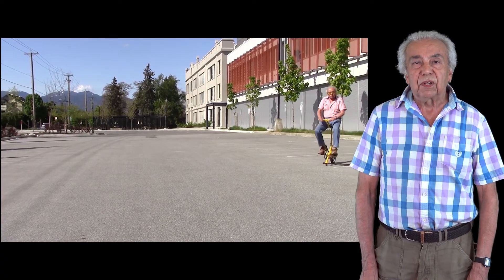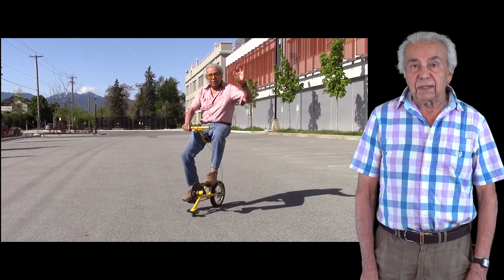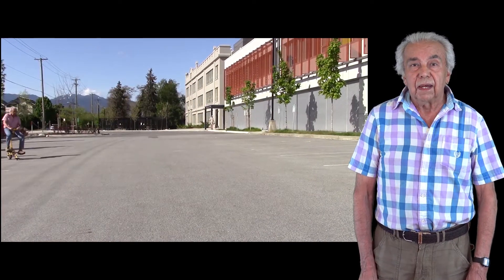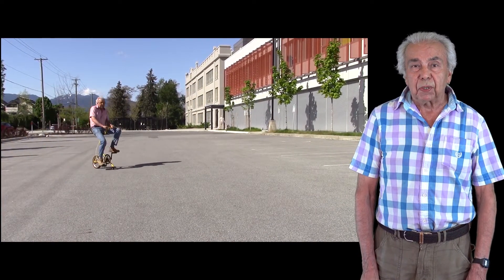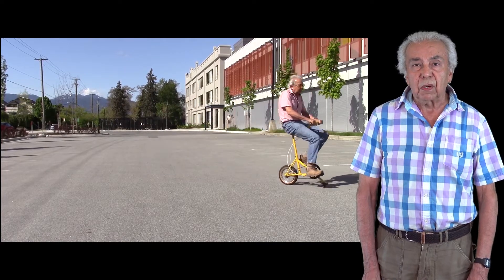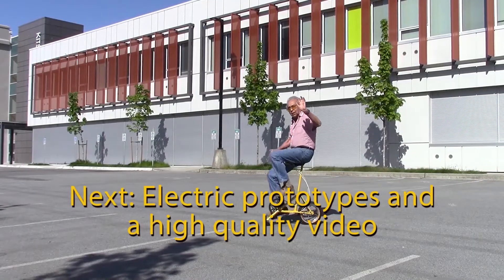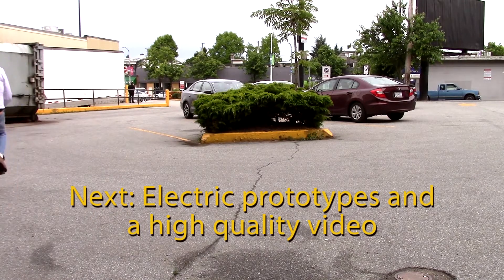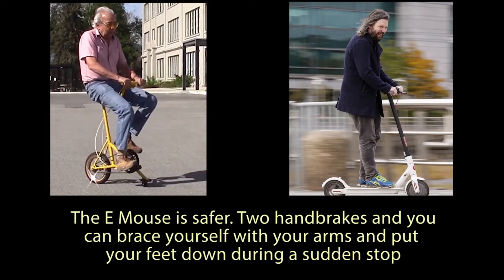$399 for an E bike? Weird looking E bike on sale. Pre production offer! Look, you must see this.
Do you like to be the first? Watch E bike in use, and get one for yourself.
A special half price pre production offer on a tiny E Bike.